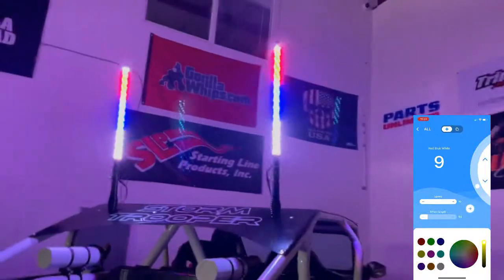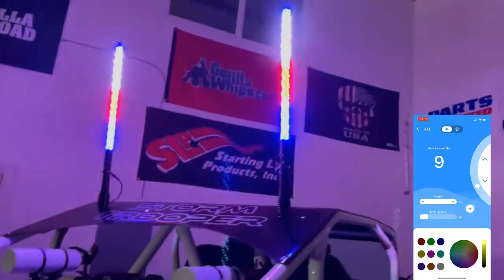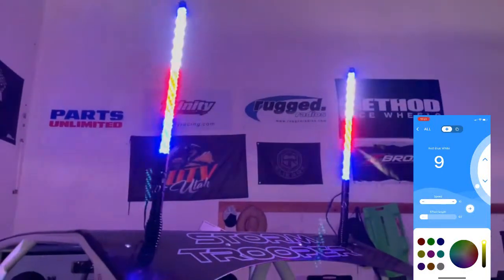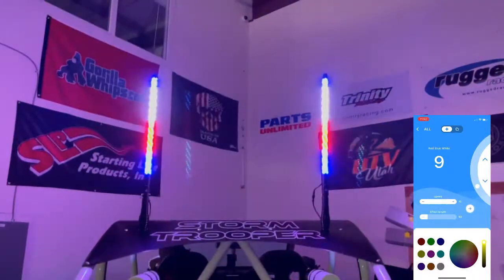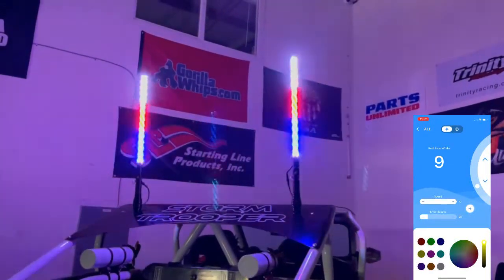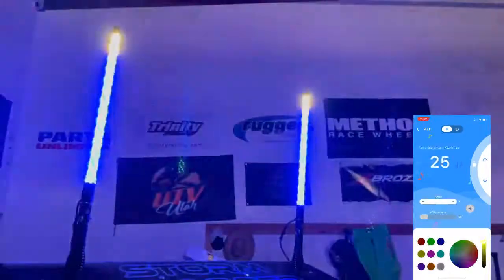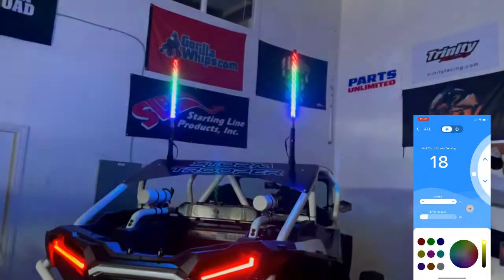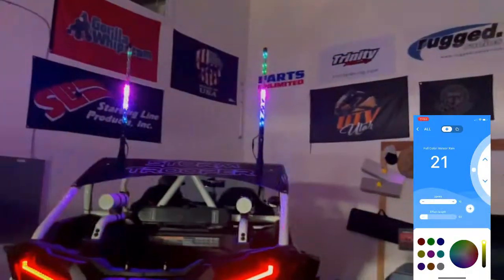Elite HD LED Whip | New 2021 | Gorilla Whips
NEW 2021 Elite HD LED Whips from Gorilla Whips. The Elite HD LED Whips are ultra bright and can easily integrate with street legal kits, rock lights, and glow kits. They're also ultra strong, so you can run larger flags on them without worry!